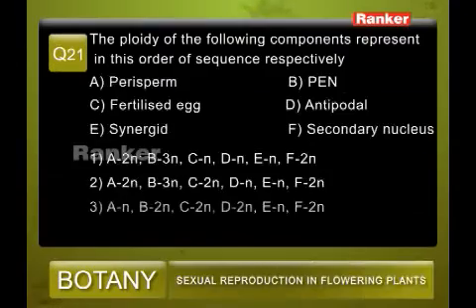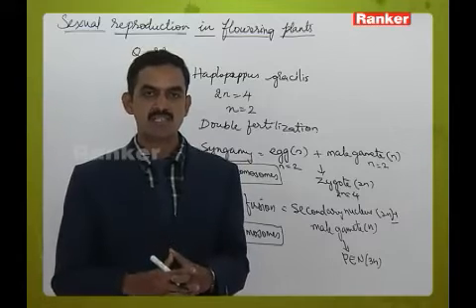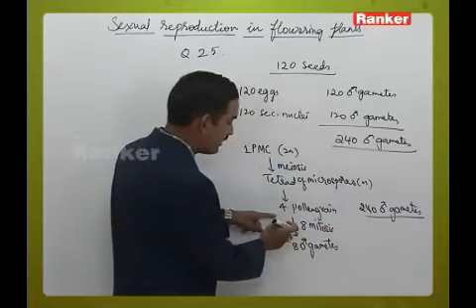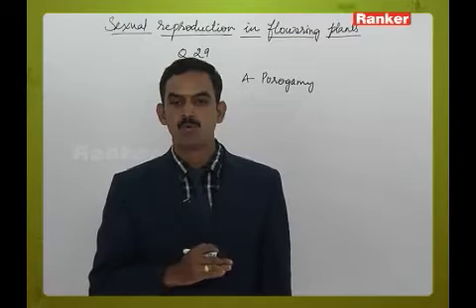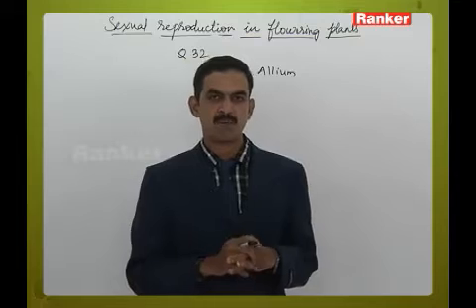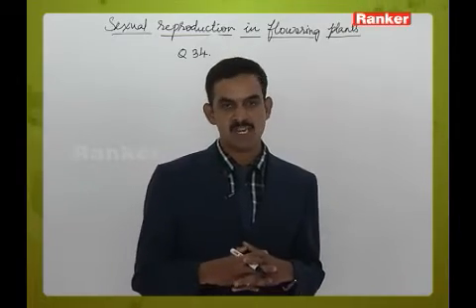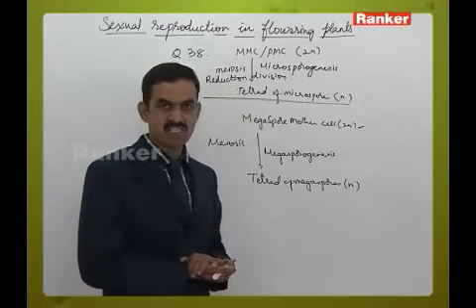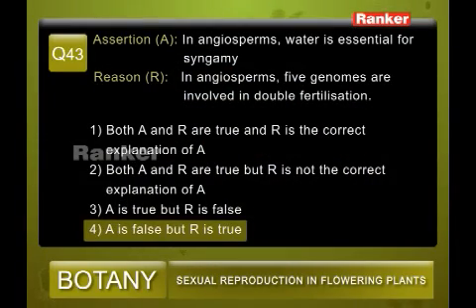Sexual Reproduction in Flowering Plants | Botany | NEET 2023 | P. Janakiram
This lecture video deals primarily with Sexual Reproduction in Flowering Plants which is briefly explained by P. Janakiram Sir.